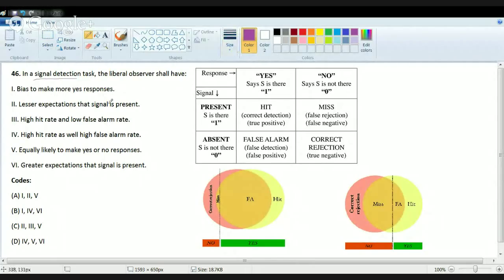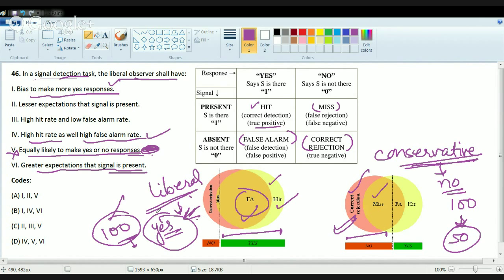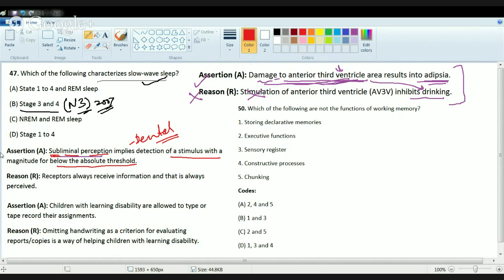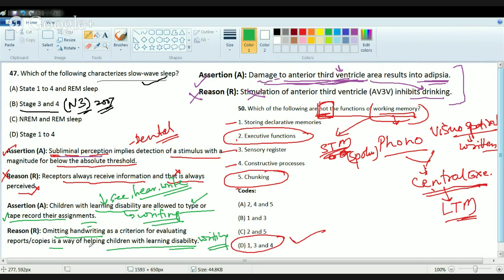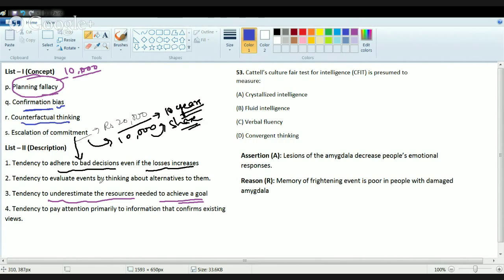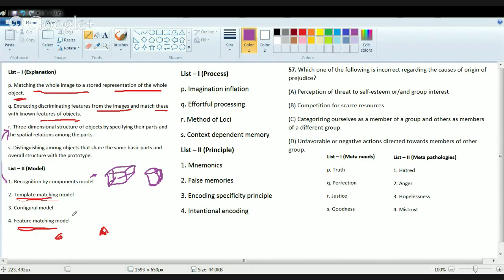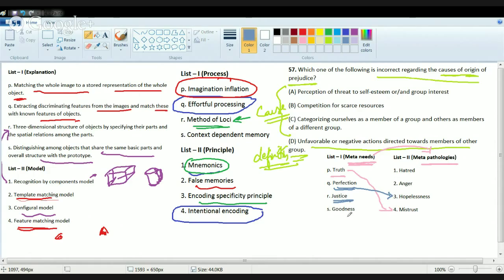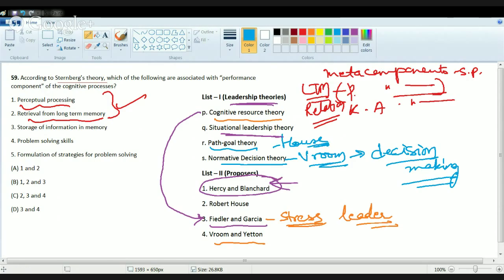CBSE NET Psychology Paper III June 2014 Solutions: Part 4 of 5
In this session Dr. Manishika Jain provides the detailed explanations and solutions for CBSE (UGC) NETJRF Psychology paper 3 June 2014 Exam - the 4th part of the series.